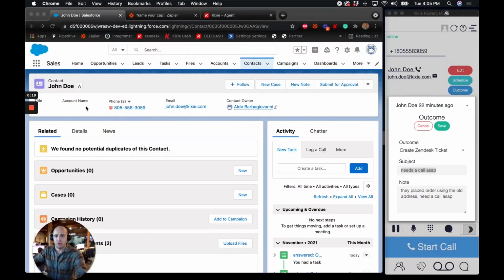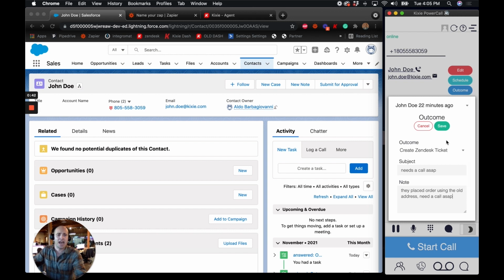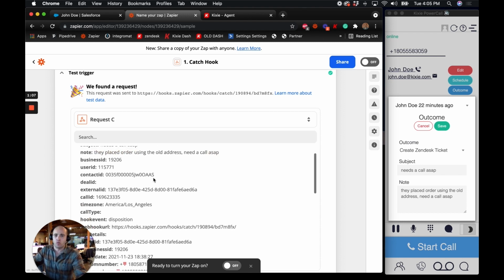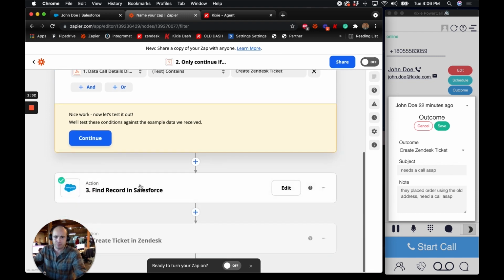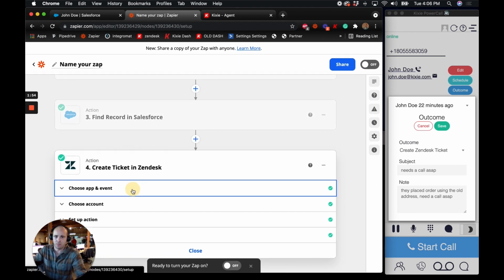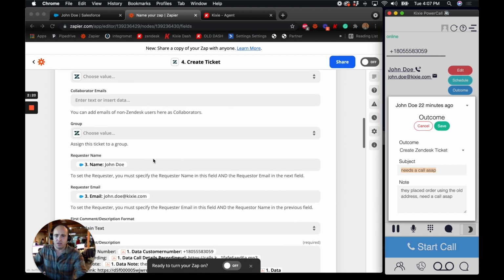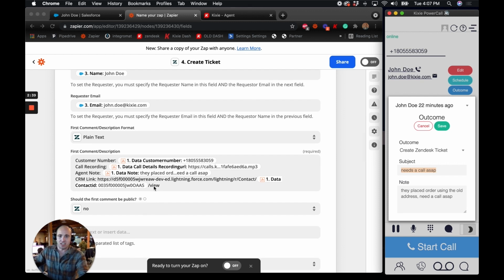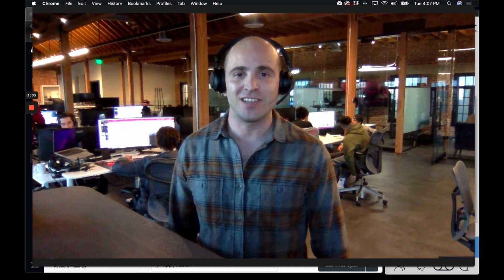How To Auto-Create Zendesk Tickets with Call Outcomes in Kixie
Aldo shows us how to use Kixie call outcomes to automatically create a ticket in Zendesk. This one is for all the Support teams out there!